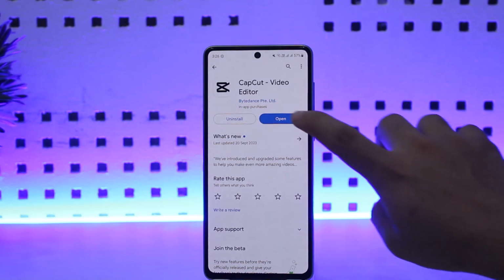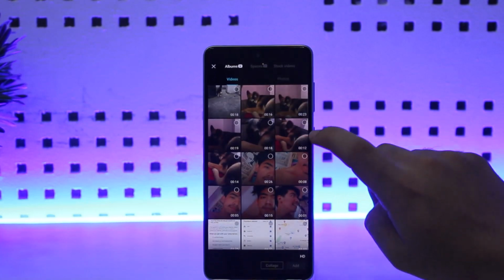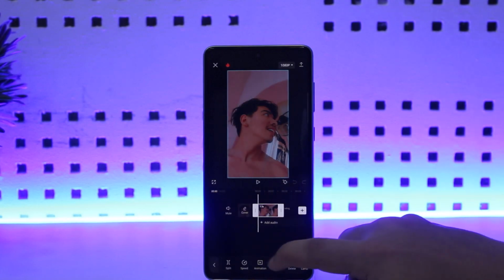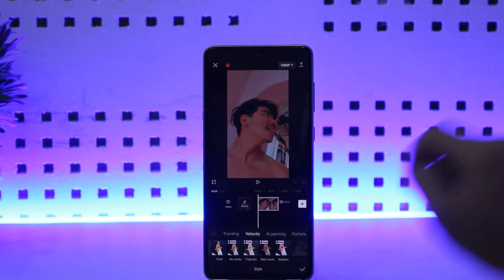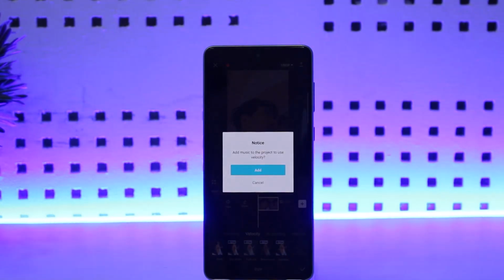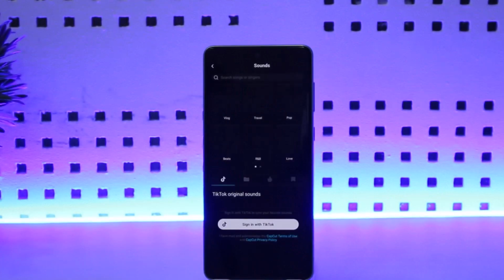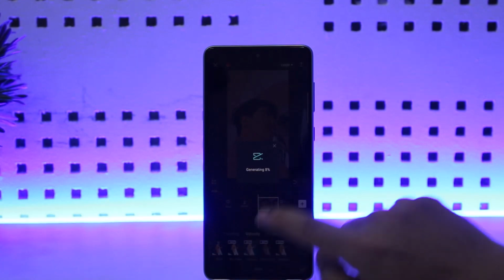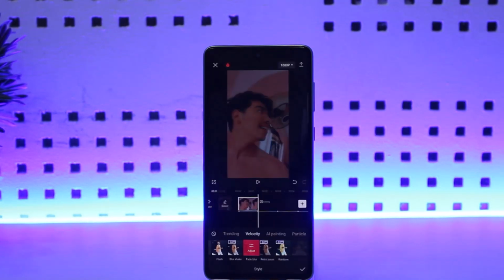How To Velocity On CapCut !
In this tutorial video, I will simply show you how to do Velocity effect on CapCut. So just make sure to watch this video till the end.

~ Video Chapters:
0:00 Introduction
0:13 Velocity Effect Edit
1:23 Outro